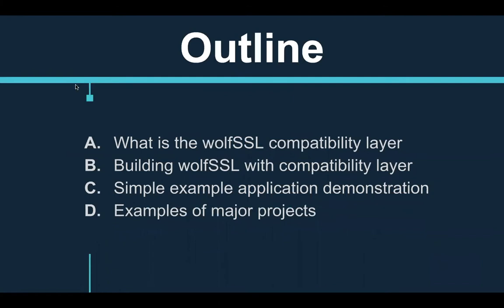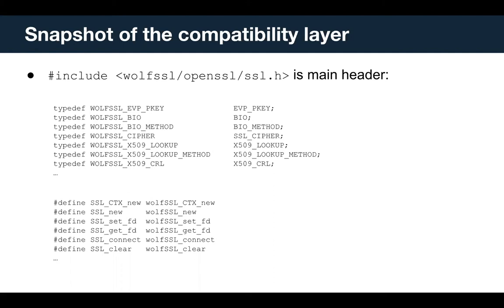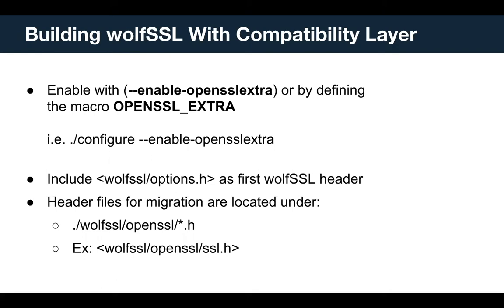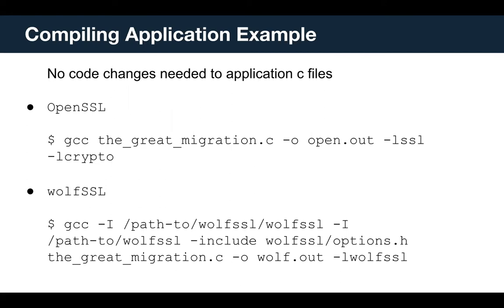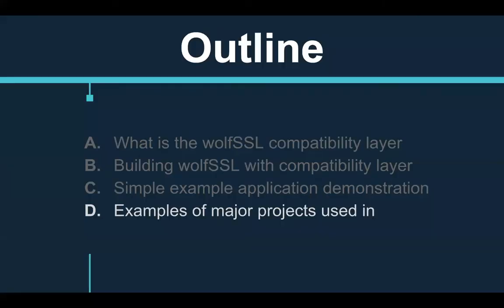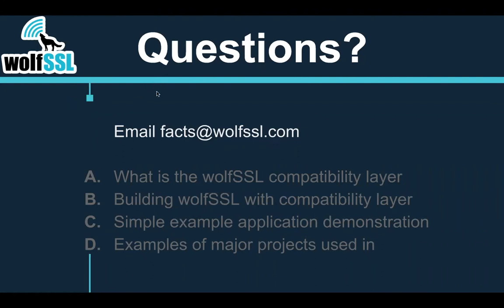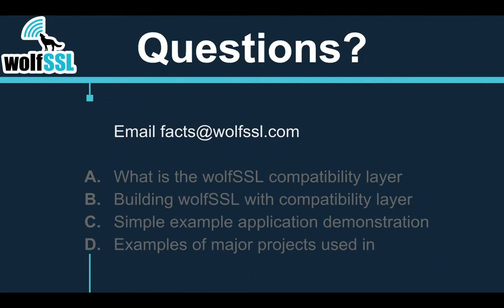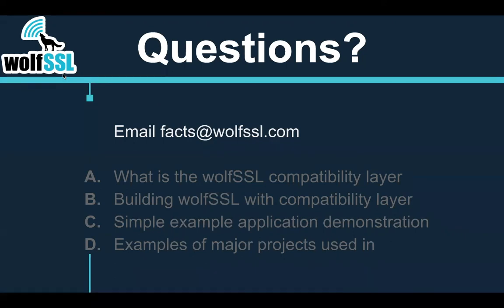Migrating from OpenSSL to wolfSSL in 2021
wolfSSL Engineer, Jacob, talks about the top reasons why people migrate from OpenSSL to wolfSSL as well as how to get started. He will cover how to build with the compatibility layer as well as some examples of applications.

Time Stamps:
00:00 Introduction
06:16 What is wolfSSL Compatibility Layer
14:26 Building wolfSSL with Compatibility Layer
18:05 Simple Example Application Demo
25:15 Examples of Major Projects
27:58 Questions